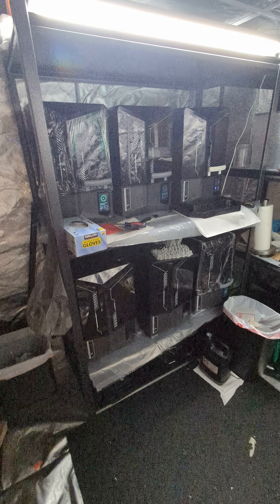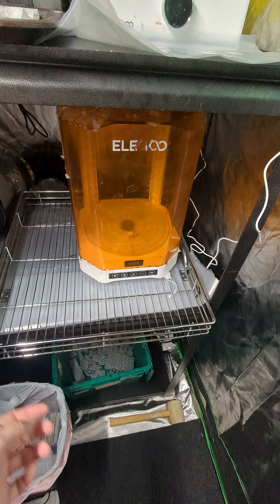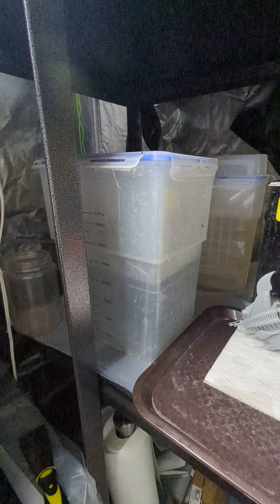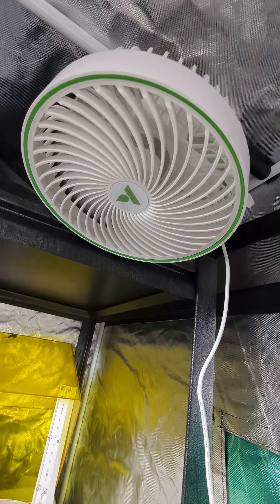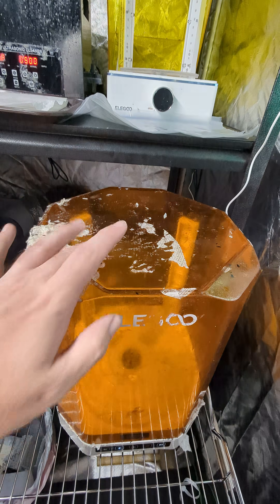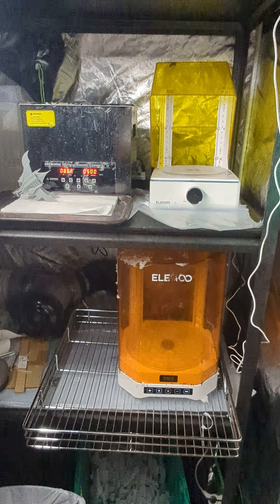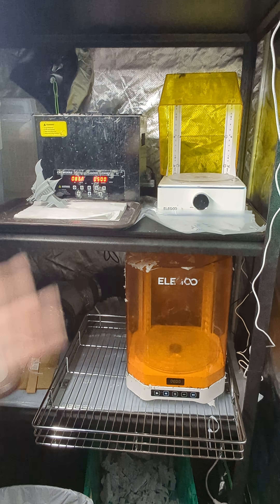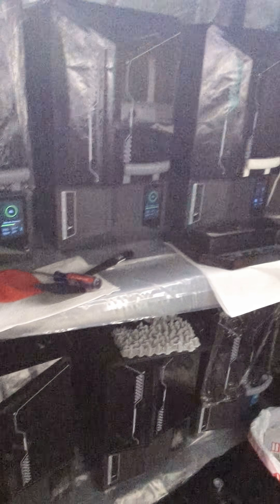New and Improved Print farm Pt5